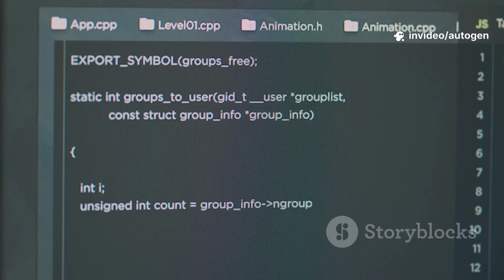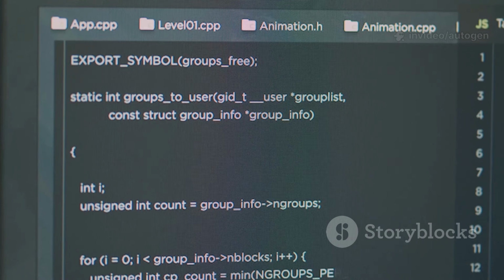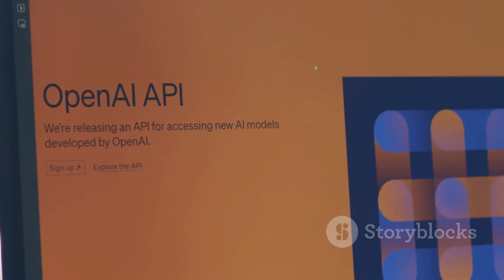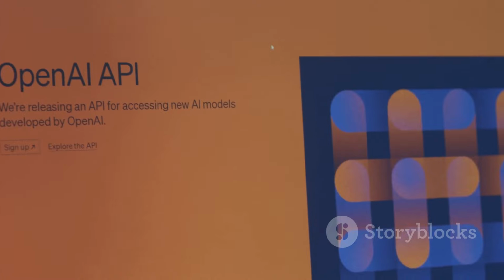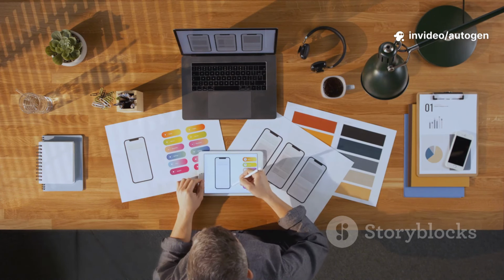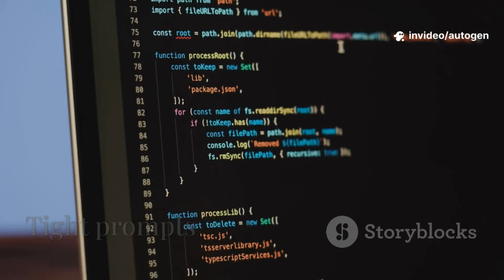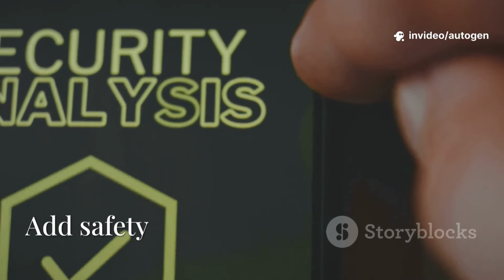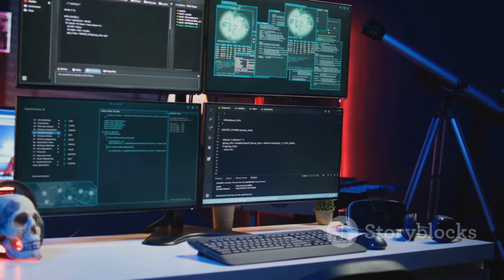🤖 AutoGen Basics: Complete Beginner's Guide to Building AI Agent Systems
**🤖 Auto Gen Basics: Complete Beginner's Guide to Building AI Agent Systems**

Discover the power of Microsoft AutoGen - the revolutionary framework that lets you build multiple AI agents that can work together to solve complex tasks!

**📚 What is AutoGen?**
AutoGen is an open-source framework from Microsoft that enables you to create conversational AI agents that can collaborate with each other and humans. Think of it as building a team of AI assistants that can chat, code, solve problems, and automate workflows together!

✅ Introduction to AutoGen framework
✅ How multi-agent conversations work
✅ Setting up your first AutoGen project
✅ Creating different types of agents (AssistantAgent, UserProxyAgent)
✅ Real-world use cases and examples
✅ Best practices for agent collaboration

**⏱️ Timestamps:**
0:00 - Introduction to AutoGen
2:15 - Why Use Multi-Agent Systems?
5:30 - Installation & Setup
8:45 - Your First AutoGen Agent
12:20 - Agent-to-Agent Communication
16:00 - Practical Example Walkthrough
20:30 - Tips & Best Practices
23:45 - Conclusion & Next Steps

🐍 Python Installation Guide: [your link]

**💡 Perfect For:**
- AI Developers & Engineers
- Python Programmers
- Automation Enthusiasts
- Tech Beginners interested in AI
- Anyone curious about multi-agent systems

Are You a Beginner and Looking for Free AI Courses?

Or Do You Have Any Of The Following Questions?

Best Free AI Course With Certificate?
Best Free AI Courses Online?
Best Free AI Courses For Beginners?
Best Free AI ML Course?
Best Free Artificial Intelligence Course?
Best Free Courses To Learn AI?
Top 5 Free AI Courses With Certificate?
Best Free AI For Coding?
Top Free AI Courses?
Top Free AI Tool?
AI Engineering?
AI Career?
How To Build AI Apps?
Free AI Courses For Beginners?
Free Artificial Intelligence Courses?
How To Become AI Engineer?
Become AI ML Engineer?
AI Developer Roadmap?
How To Learn AI?
Free Courses?
AI Software Engineer?
AI Courses For Beginners?
Python?
Free Certifications?
Free Certificates?
Computer Courses?
AI Courses After 12th?
Artificial Intelligence Full Course 2025?
AI Free Course With Certificate?
Beginner AI Courses?
Beginner To Advance AI Courses?
Best AI Courses For 2025?
Best AI Courses In India?
Top AI Courses In India?
Top 5 AI Courses For Beginners?
Online AI Courses?
Free AI Courses For College Students?

What will you build with AutoGen? Share your ideas in the comments below!
Got questions? Drop them below and I'll respond!